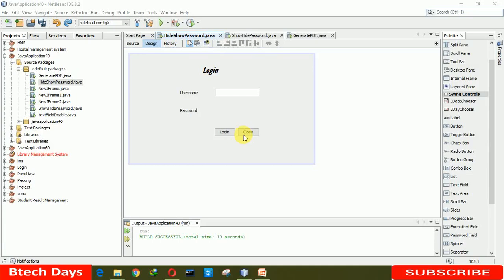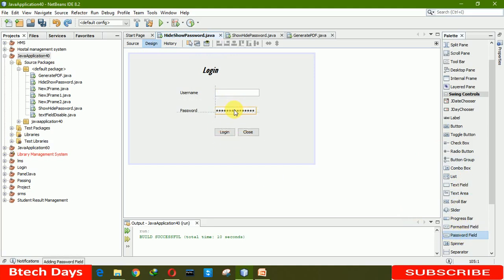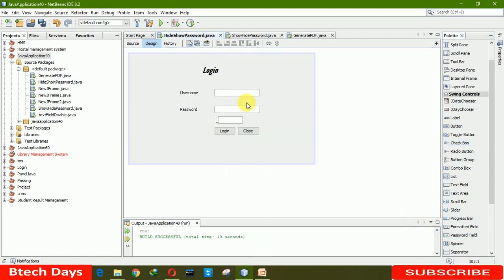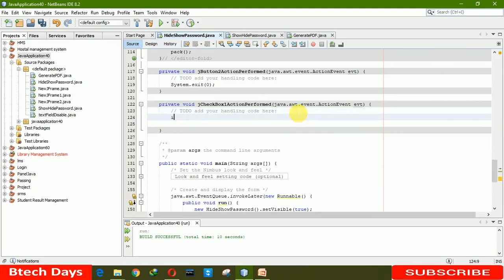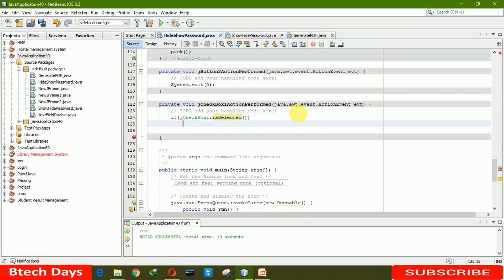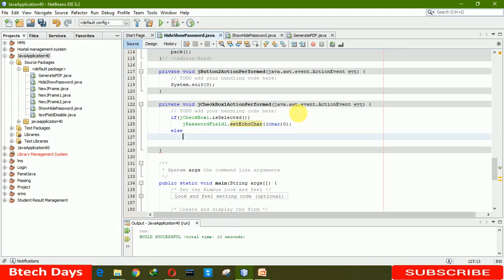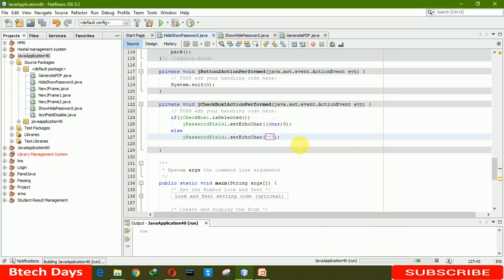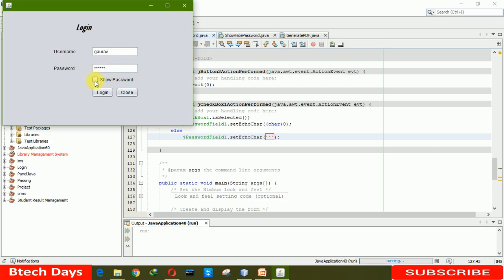How to Hide and Show Password using checkBox in Jframe